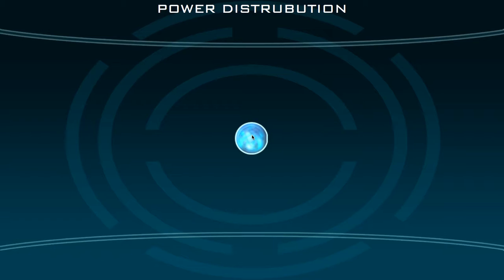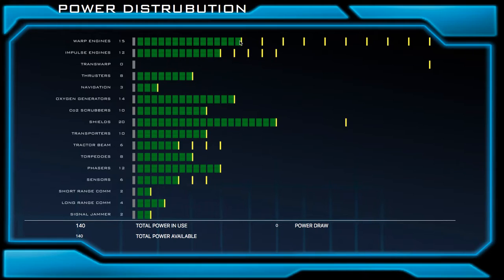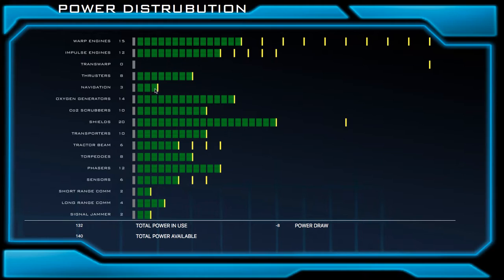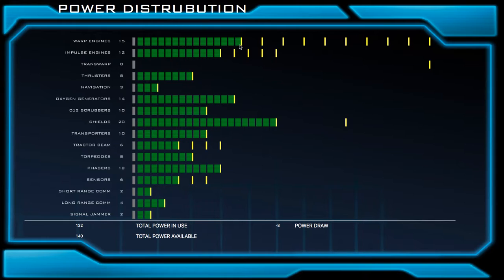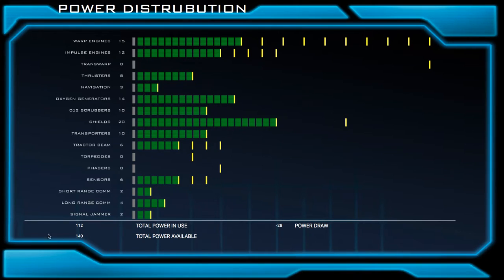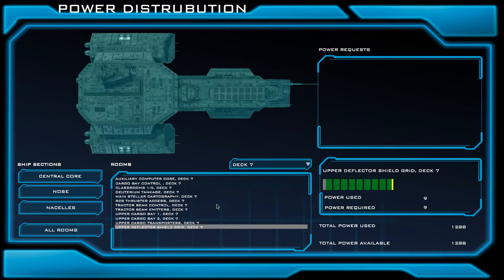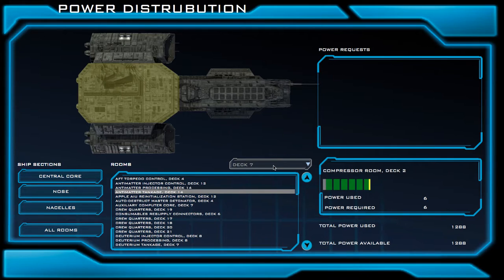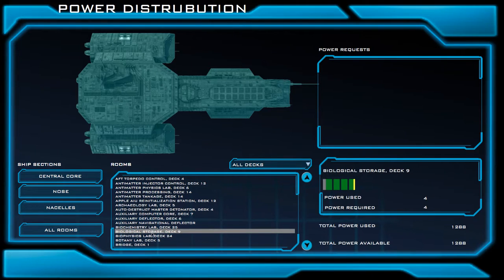LW Power Distribution Training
Training Video for the Left Wing Power Distribution Station.